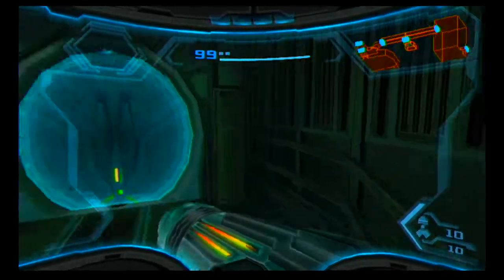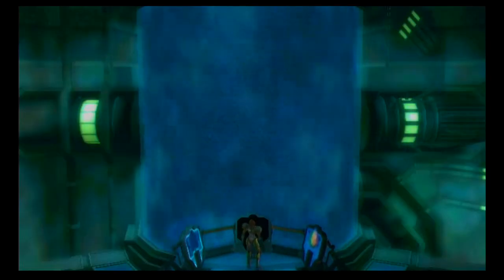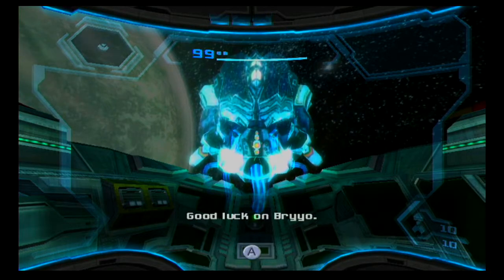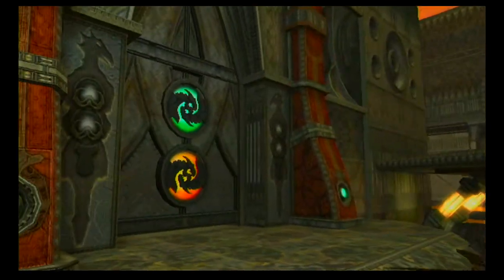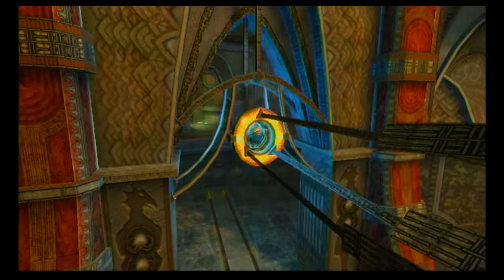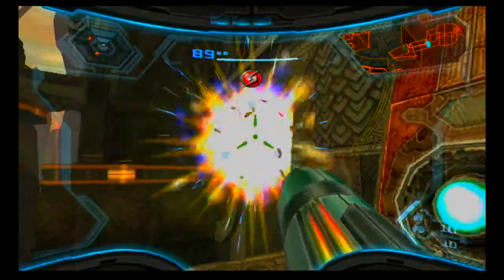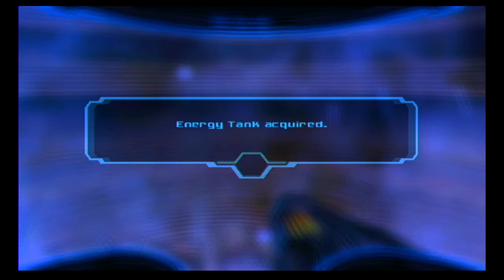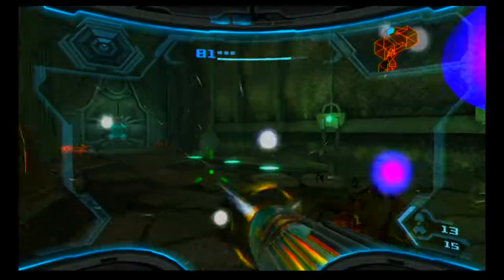Metroid Prime 3 Corruption 100% Veteran Walkthrough Part 6: Bryyo briers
I am showing off a 100% walkthrough of Metroid Prime 3 Corruption for the Wii. This includes all items, weapons, and scans. I will also be providing commentary that gives many tips for certain areas of the game and many strategies that make the game and bosses much easier. I hope you enjoy.

Samus arrives at the new planet Bryyo to get directions on what to do, gets attacked by classic wild west aliens, and finds horrible music.